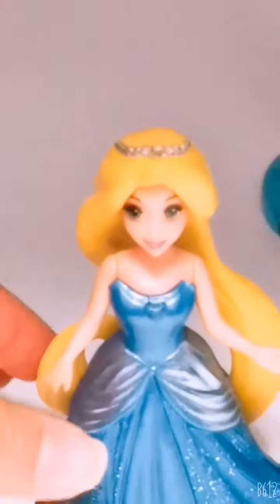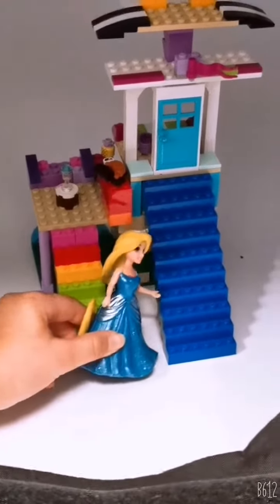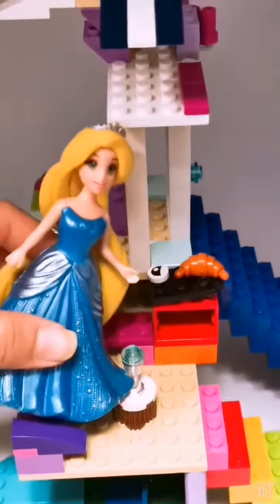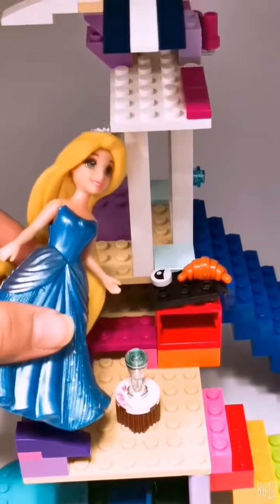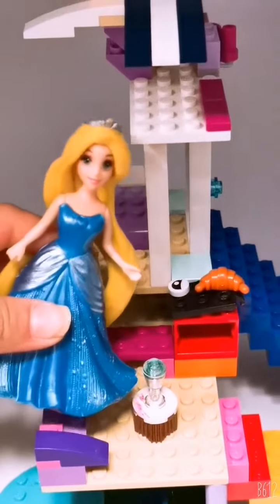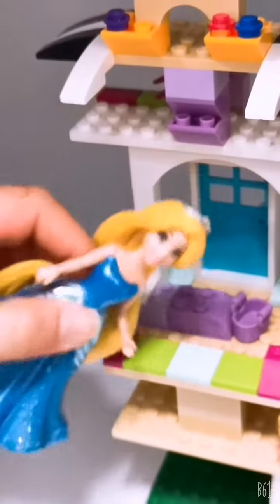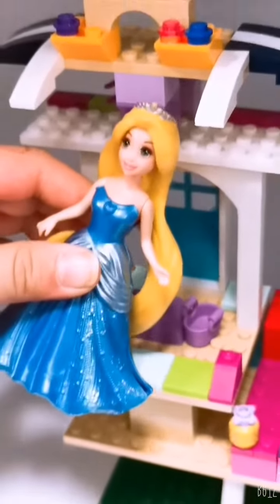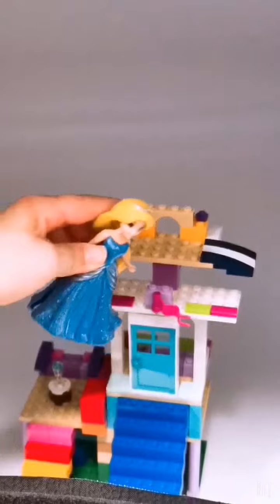Princess Rapunzal gives a house tour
princess rapunzal gives a house tour.  Her best friend Elsa comes, too. They even have a baking party.